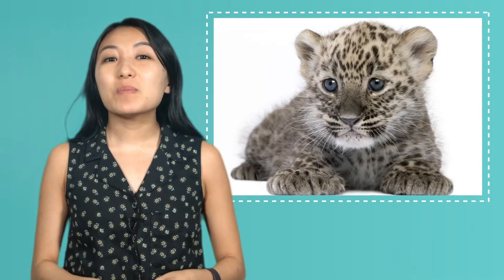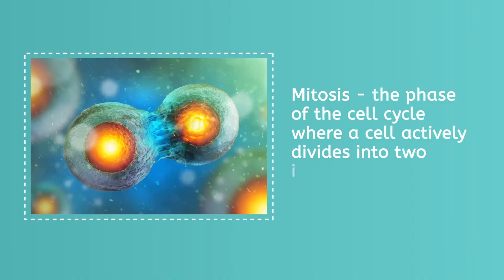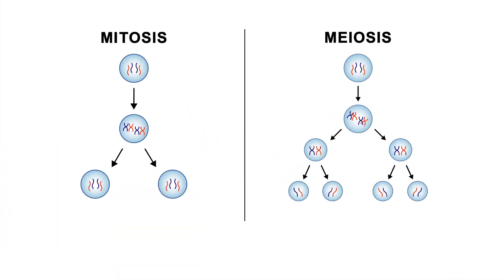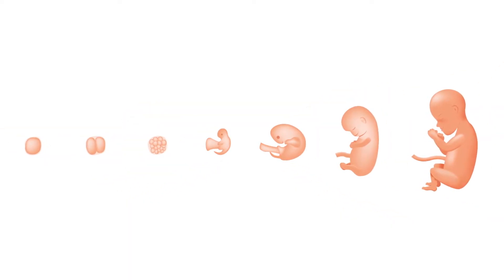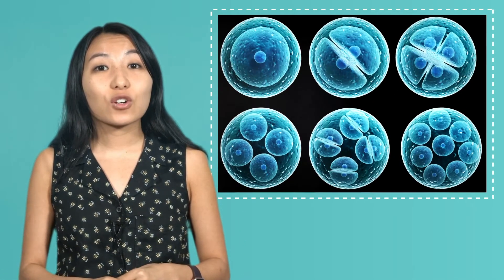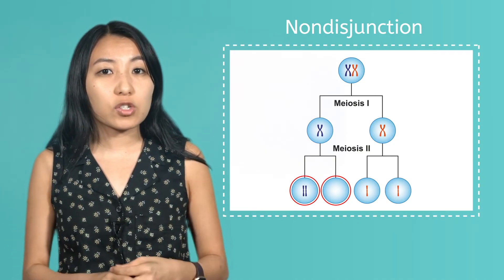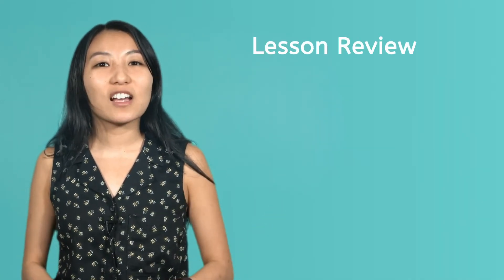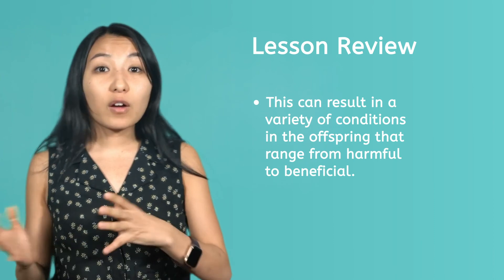Meiosis - How Genetic Diversity Is Created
What makes meiosis different from mitosis, and how does it lead to genetic diversity? In this 8th grade science lesson, students will explore how meiosis creates unique genetic combinations in offspring and learn about the role of mutations in living things. This lesson is part of Miacademy and MiaPrep’s Life Science course.